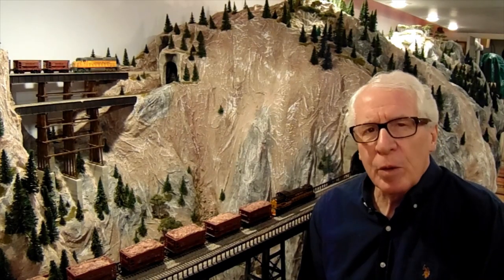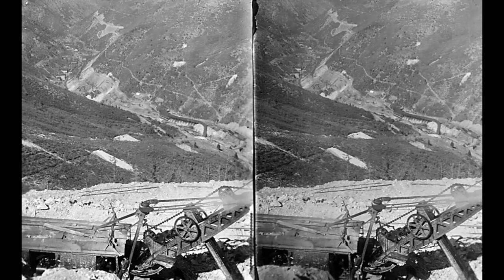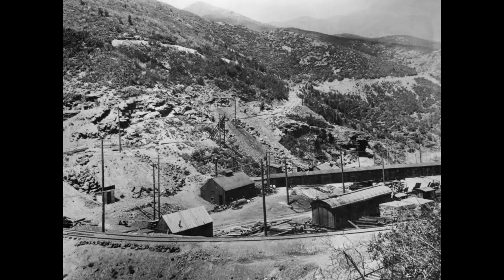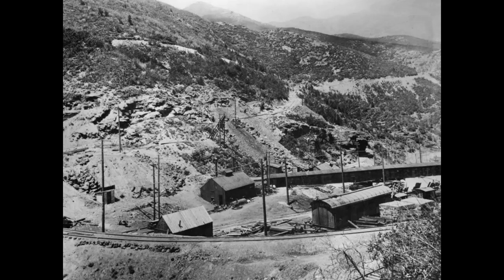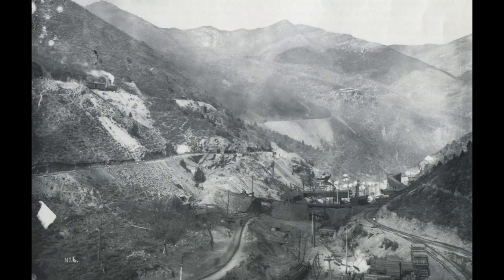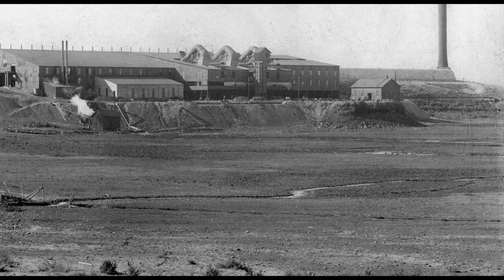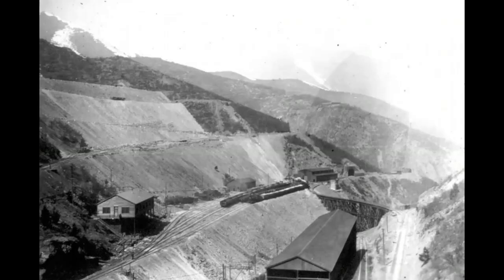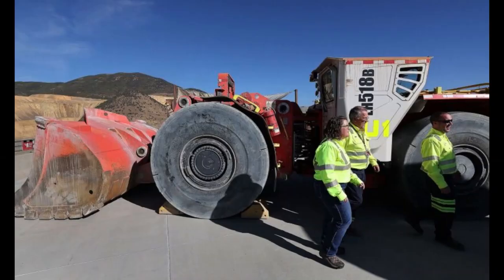Utah Copper started with Underground mining.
Before open cut mining started in 1906, Utah Copper did underground mining, this was mostly to test the feasibility of producing Low Grade ore to make a profit. Utah Copper, (later Kennecott Copper) will do more underground mining, North Ore Shoot.